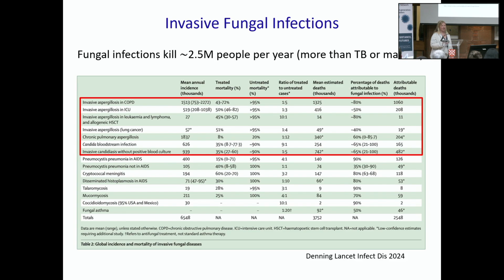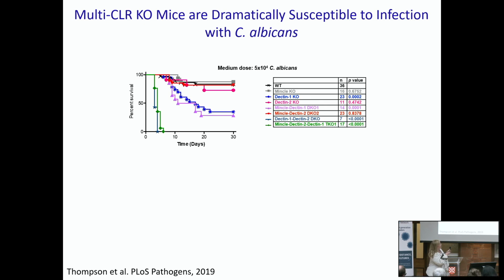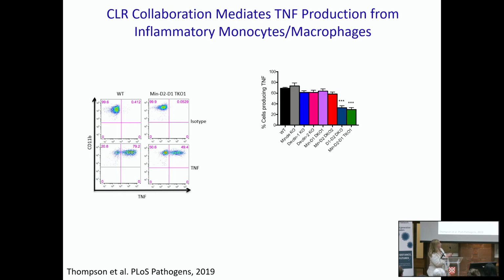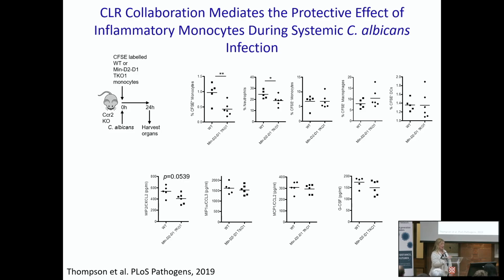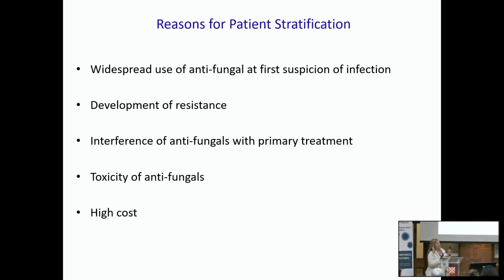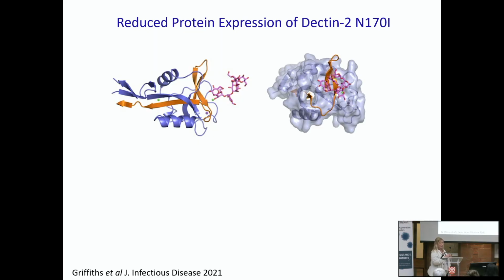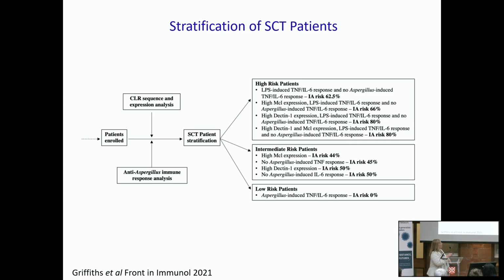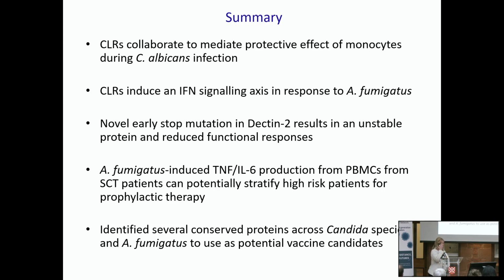FAN Conference 2025 Day 1 Dr Serlinda Orr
Futures AMR Network Conference 2025
Day 1
Keynote: Dr Serlinda Orr
Queen’s University Belfast
Topic: C-type lectin-like receptors and anti-fungal immunity